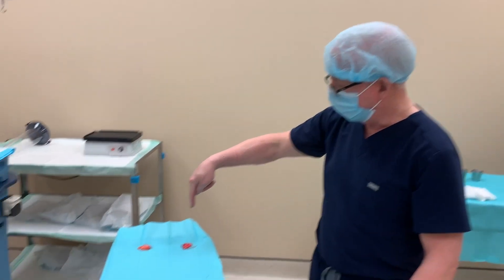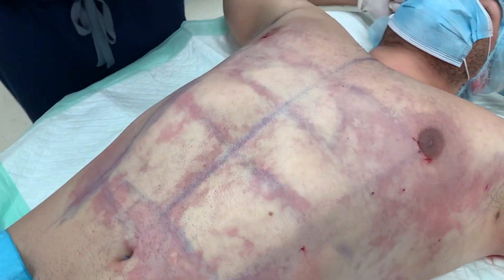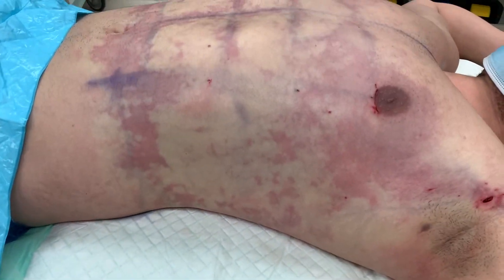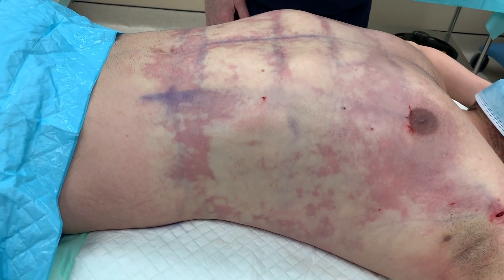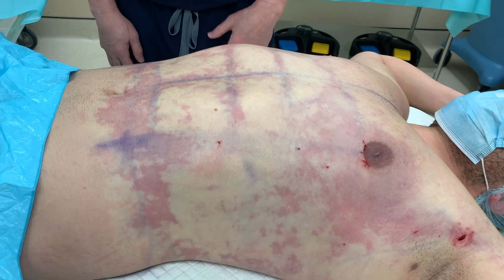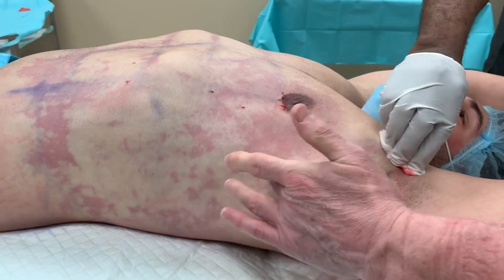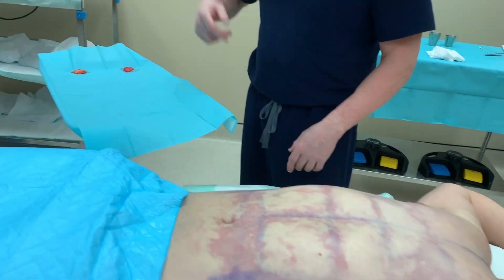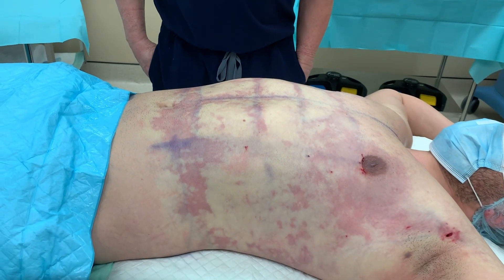GYNECOMASTIA SURGERY: NEW YORK MALE (22) VASER HI-DEF LIPO “6-PACK ABS” RENUVION TIGHT/GLAND REMOVAL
LEBO GYNO: GYNECOMASTIA AND BEYOND ‼️🔥💪🏼🏋🏼💯